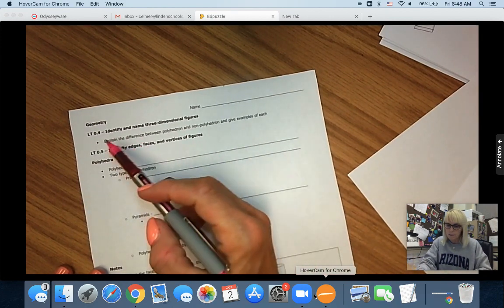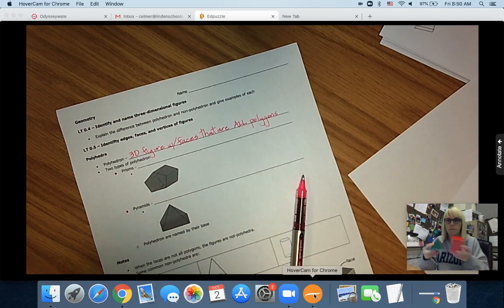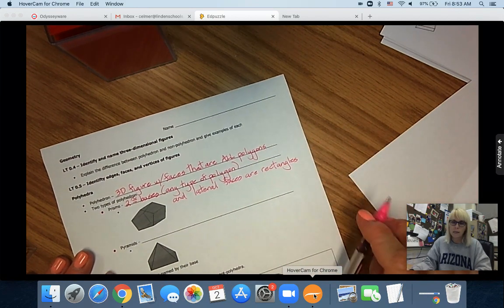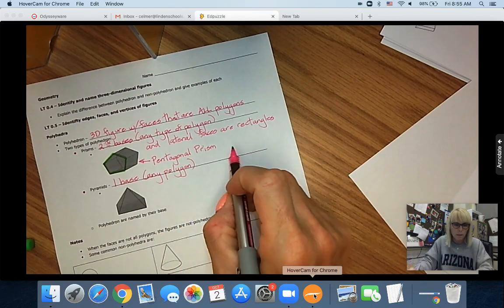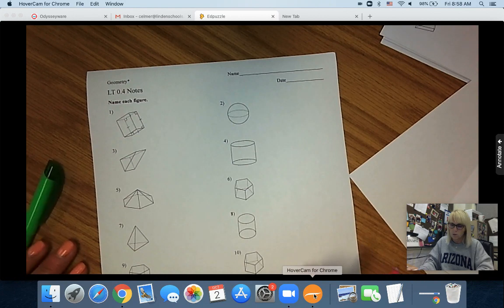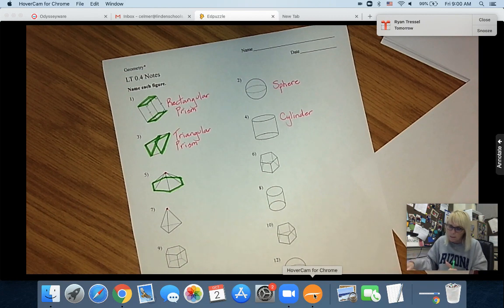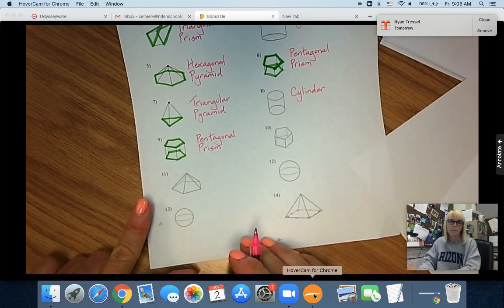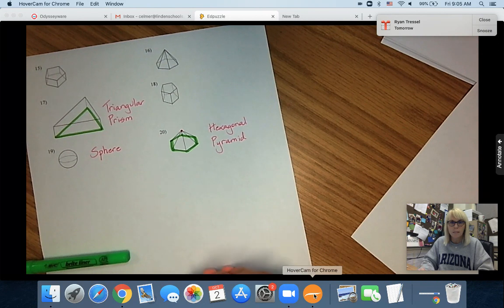Geo* LT 0.4